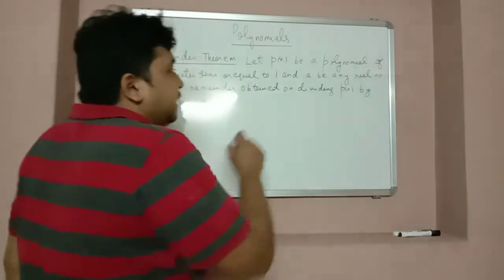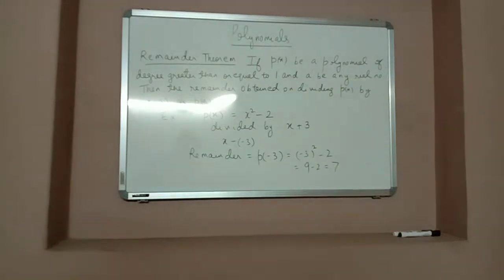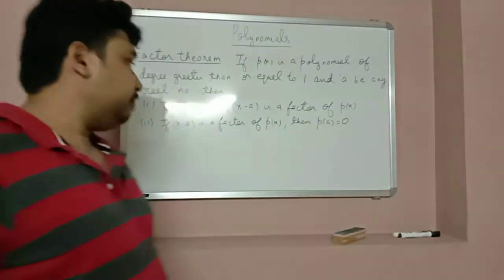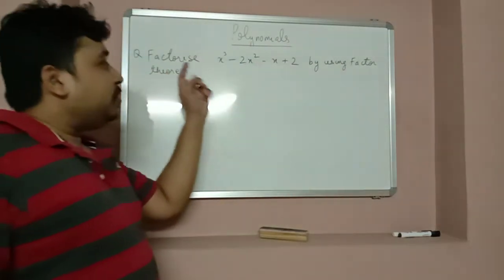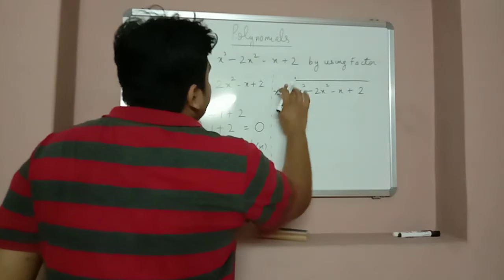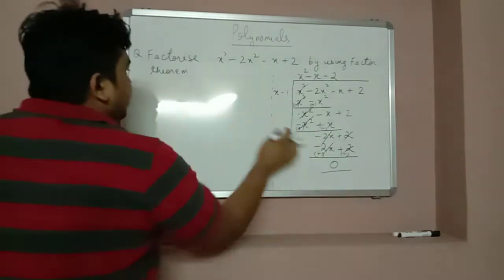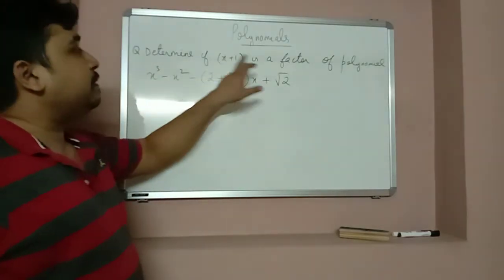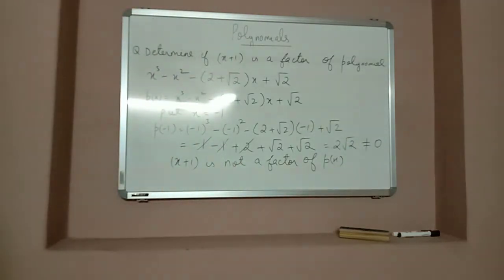Polynomials (Remainder theorem and Factor theorem)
Remainder theorem, Factor theorem, Polynomials class 9 , Polynomials class 10, Maths class 10 lectures, maths class 9 lectures